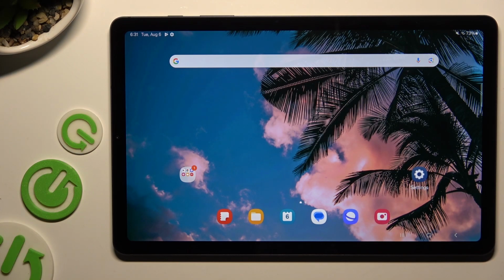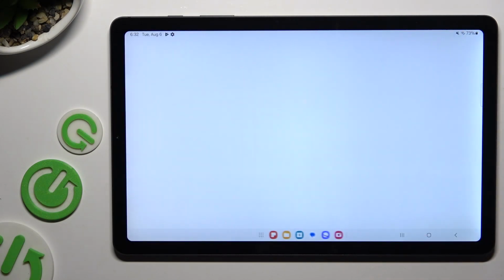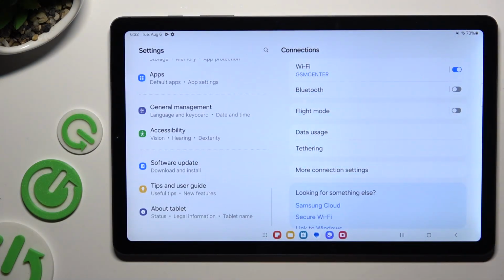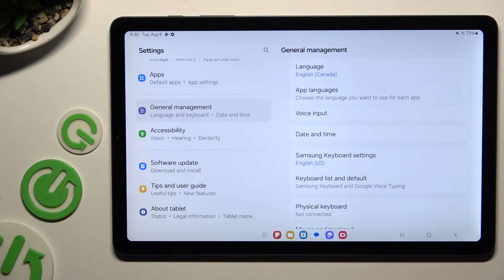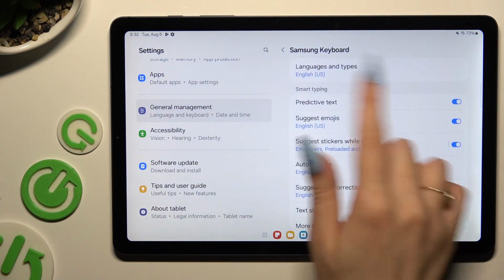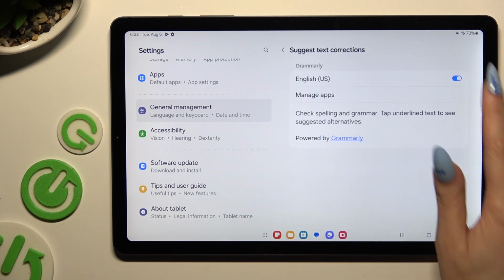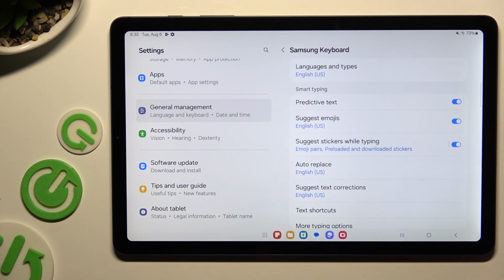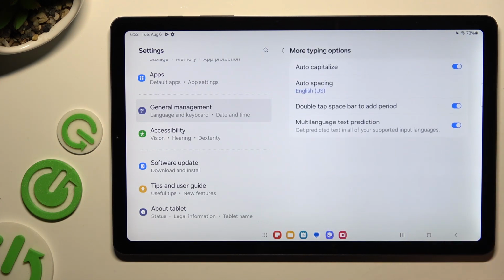How to Enter Text Correction Options on SAMSUNG Galaxy Tab S6 Lite – Keyboard Settings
Is your text constantly ruined by typos and current mistakes in words? You're not alone, and today we want to help you! Check our video above and get rid of this problem, by activating Text Correction modes on your SAMSUNG Galaxy Tab S6 Lite tablet. So follow our steps, manage Keyboard Settings and enjoy your smoother typing experience.

How to open Text Correction Settings on SAMSUNG GALAXY TAB S6 LITE? How to manage Text Correction Options on SAMSUNG GALAXY TAB S6 LITE? How to manage Keyboard Settings on SAMSUNG GALAXY TAB S6 LITE? How to find Words Correction Settings on SAMSUNG GALAXY TAB S6 LITE? How to use Text Correction on SAMSUNG GALAXY TAB S6 LITE?